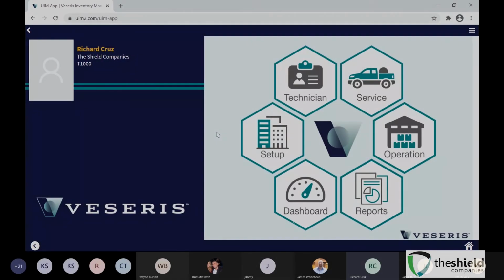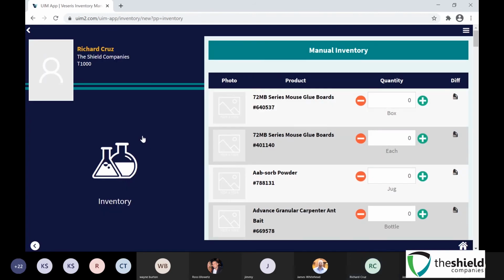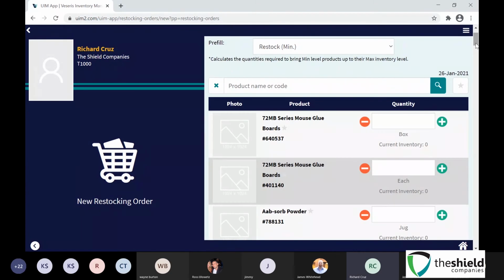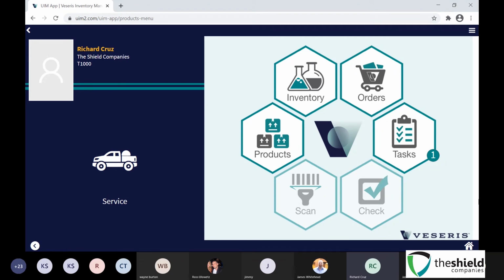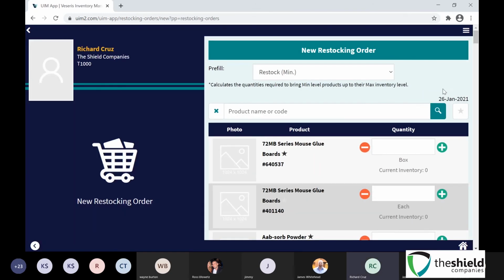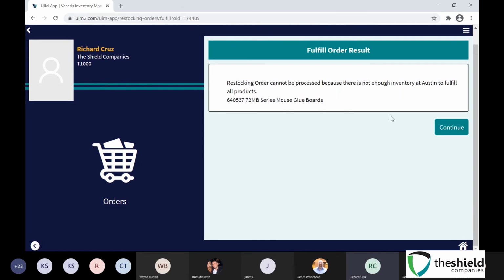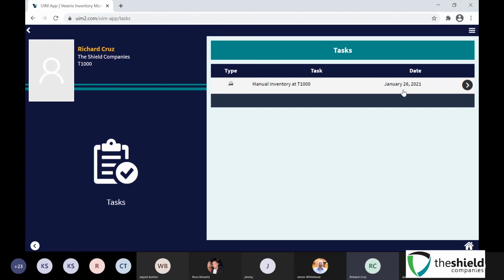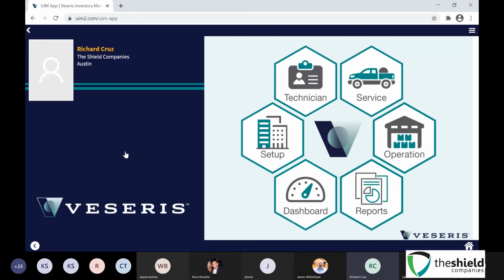Veseris Launch: A Day in the Life of a Technician